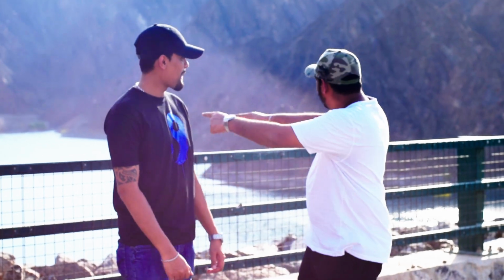Before U Travel Episode #05 Dubai Hatta - Heritage village 🇦🇪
Description ~ Hatta is an exclave of Dubai, in the United Arab Emirates, high in the Hajar Mountains. The restored, centuries-old Hatta Heritage Village features a defensive tower, stone houses with palm-frond roofs, and falaj, the traditional water system. Other exhibits include traditional weapons, furniture and crockery. At the nearby Hatta Dam, the Hatta Reservoir Visitor Point overlooks the pools of striking green water.

Our main purpose is help people plans, whoever is planning their holiday travel around the world. we want to advice and give some information to them where they can visit and what they can do, specially we planning to make video about food, shopping, tradition and tourist attractions areas because we want to make your journey more essayer, thank you for watching our videos. ❤️❤️❤️❤️❤️❤️